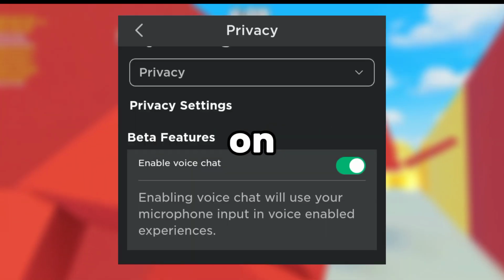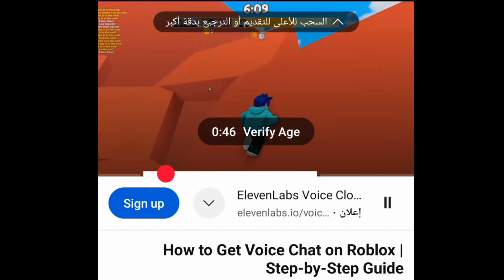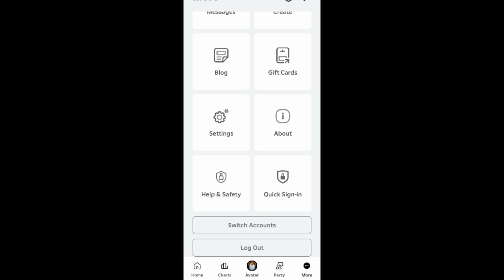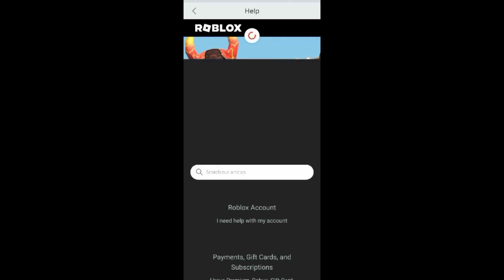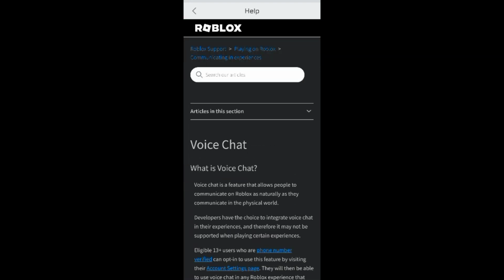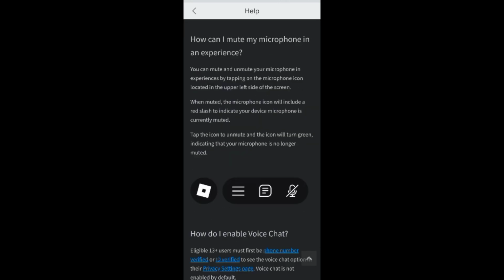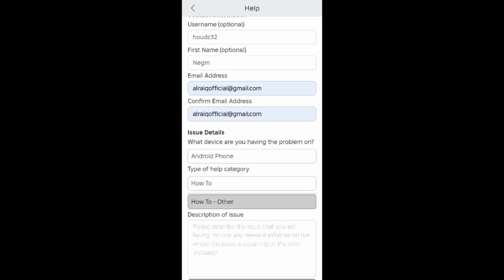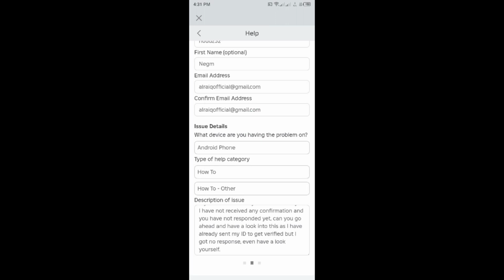How to get Voice Chat in Roblox on mobile (2025)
How to Get Voice Chat on Roblox (UPDATED 2025) – WITHOUT ID
How To Get VOICE CHAT on Roblox (2025) || Get Roblox Voice Chat
in this video i show you how to get roblox voice chat in 2025 as a new update just came out around roblox voice chat and i want to make an updated video on How To Get Voice Chat On Roblox without id .

Follow these simple steps to turn on voice chat:
Head to the settings page and verify your age or phone number.
Then enable the voice chat feature in privacy settings.
Once voice chat is enabled, you'll see a microphone icon above your character in Roblox. Click the icon to mute/unmute yourself.

Once voice chat has been enabled in Roblox you should be able to use it in game. However, you may still run into some issues. To begin, you will want to make sure that your microphone is set correctly on your PC. You can do this by opening the Sound Settings and going to the input devices. Here you will need to select your microphone and set the volume to 100. This will ensure that your microphone will be heard in Roblox.

After your microphone is all set up and working you will need to change some settings in Roblox. You can open the settings while in an experience to get all the options needed for your game. The first setting that you need to change is your input device. This is your microphone. If your input device isn’t set correctly then voice chat won’t work in Roblox. Additionally, you will need to set the output device option to the device you will hear your game and voice chat through.

Once you have set your voice chat up correctly, you can will need to enable your microphone. This can be done using the microphone button at the bottom of the Roblox settings. If the microphone is white and green then voice chat is enabled in Roblox. However, if there is a slash through it then your microphone is muted, meaning other players won’t be able to hear you.
Additionally, you can also toggle mute and unmute your microphone using the microphone icon in the top left corner when the settings are open.
If the voice chat not working in Roblox issue still isn’t fixed then you can try signing out and back in. This can help update your account after voice chat has been enabled on your account.
An alternative solution if voice chat is not showing is to uninstall and reinstall Roblox. This will ensure that voice chat works provided it is enabled in your account settings. If you are playing Roblox on PC then it is likely that this will solve the voice chat not working issue on Roblox.